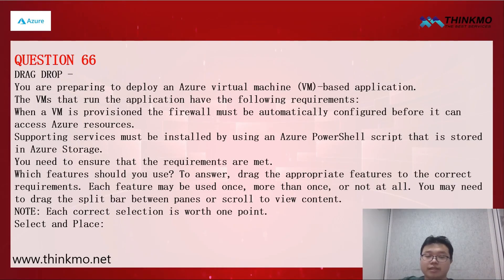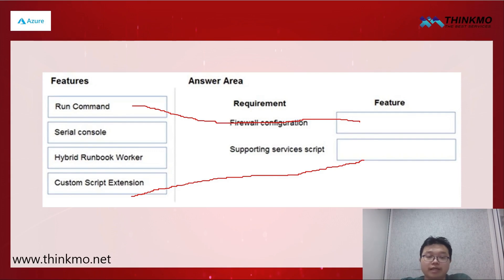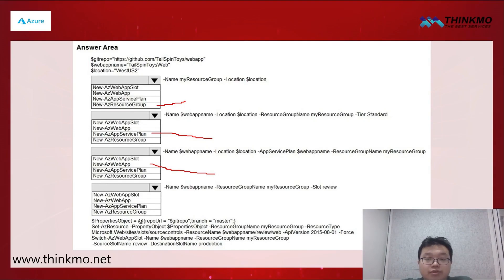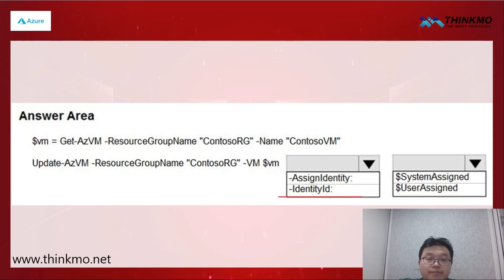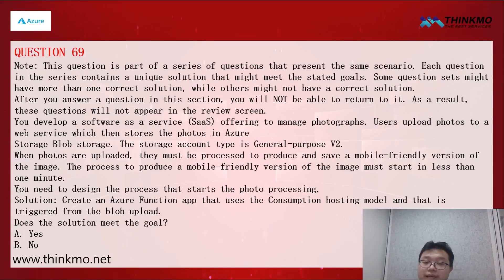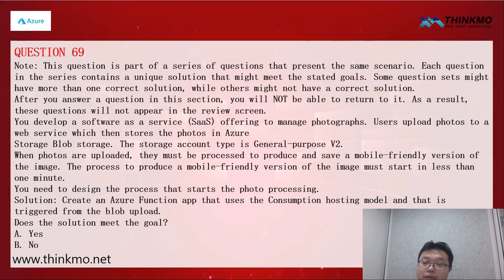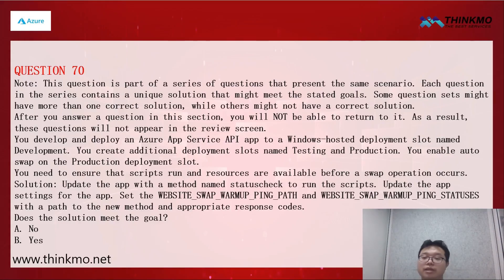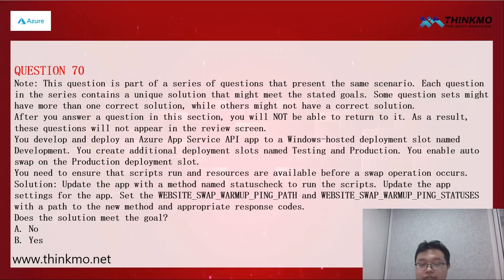Episode 14 | Free Dumps of Azure | Explanation of Exam Questions | Azure AZ204 Complete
The Azure training partner in the world trains thousands of Azure students each year and possesses the most accurate exam dumps globally.